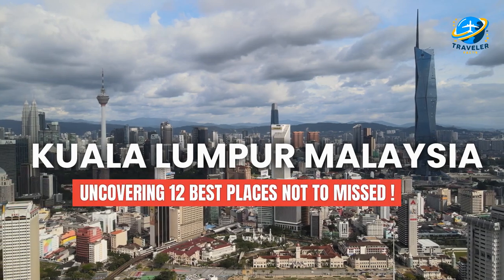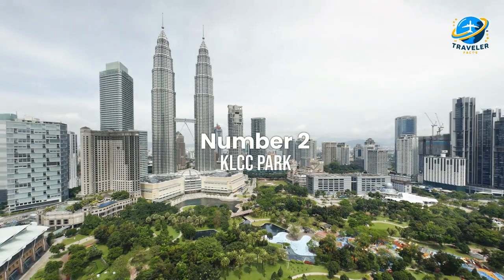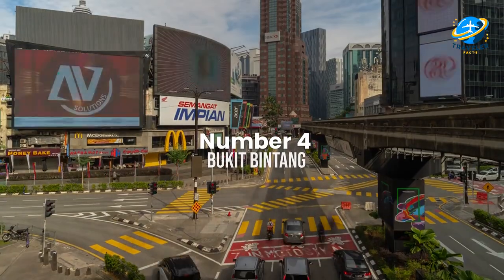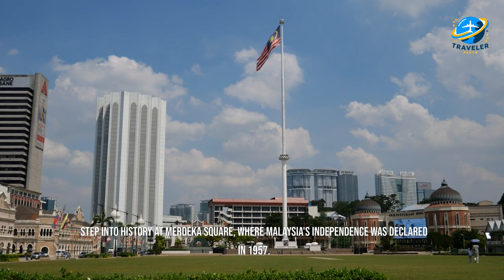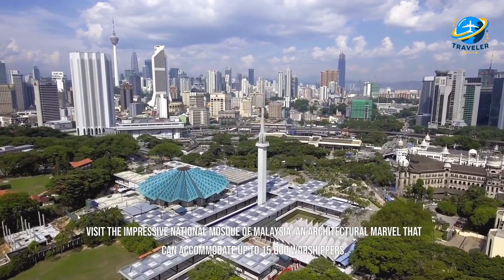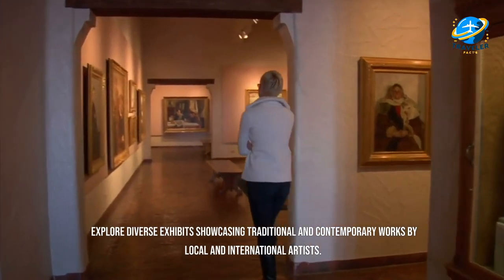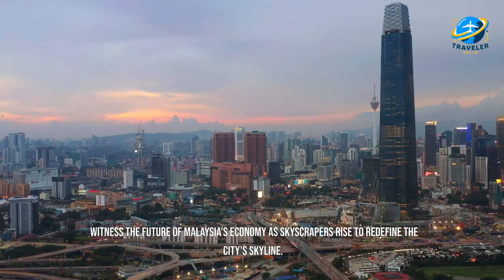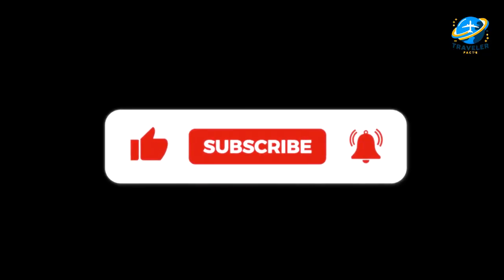Kuala Lumpur (Malaysia): 12 best places not to missed 2024!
Welcome to Kuala Lumpur, Malaysia's vibrant capital city!
Today, we're uncovering the 12 must-visit destinations that you shouldn't miss when traveling to this incredible metropolis.

0:00 Intro
0:19 Petronas Twin Towers
0:36 KLCC Park
0:51 Batu Caves
1:07 Bukit Bintang
1:23 KL Tower
1:37 Merdeka Square
1:51 Central Market
2:08 National Mosque
2:24 Perdana Botanical Gardens
2:39 National Art Gallery
2:57 Petaling Street
3:12 TRX Exchange
3:29 Bonus Destination
3:43 Outro

Thank you for joining us on this journey through Kuala Lumpur's top attractions. Until next time, happy exploring!